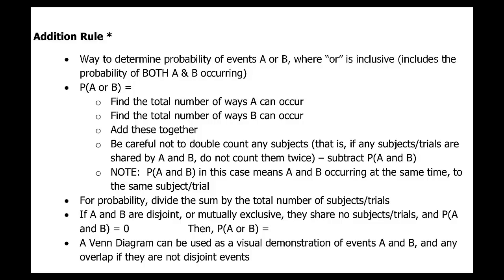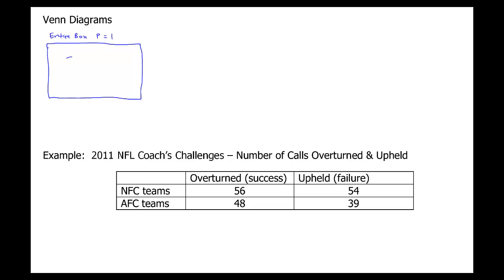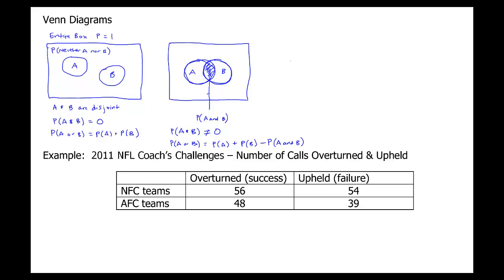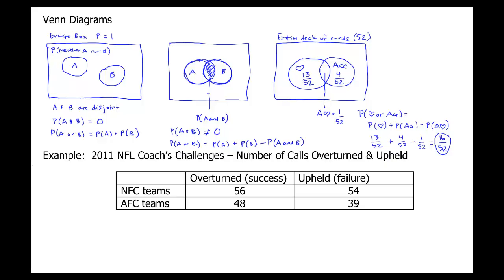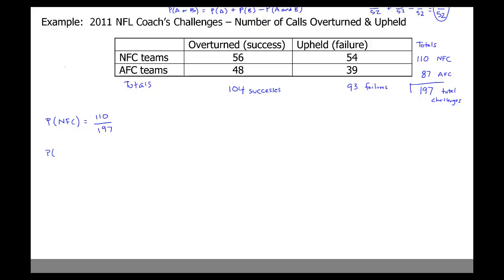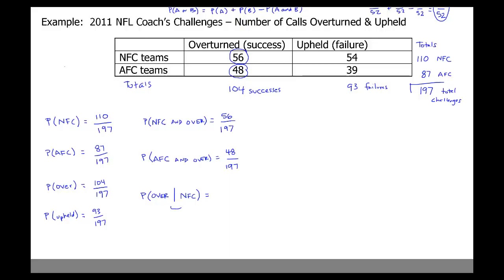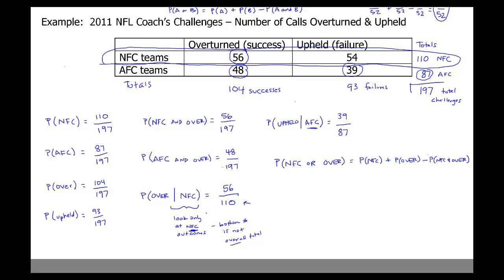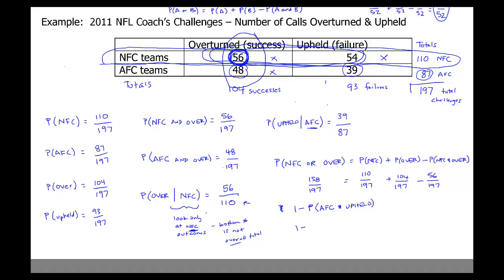Addition Rule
Disjoint Events
Venn Diagrams
P(A or B)
P(A and B)